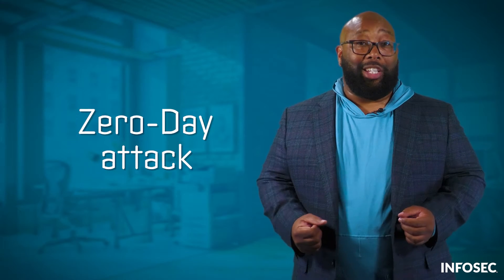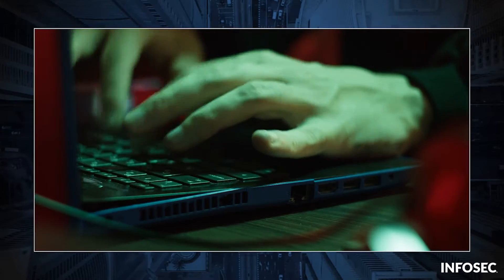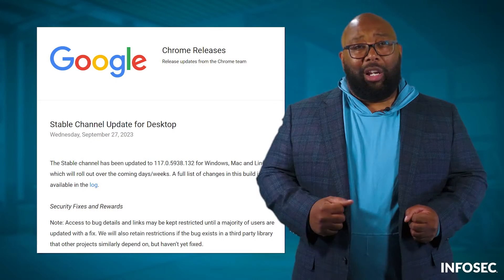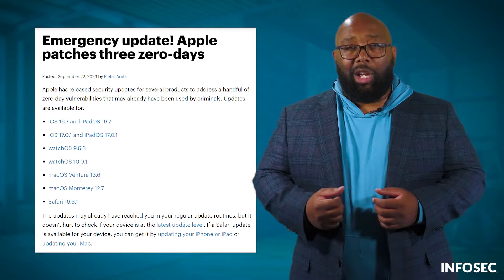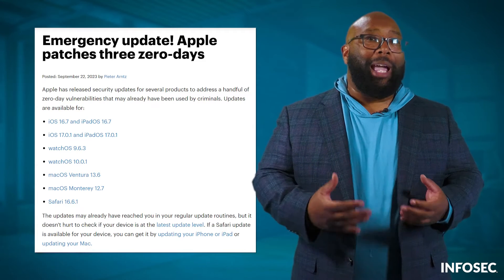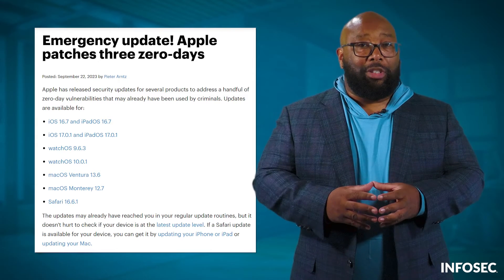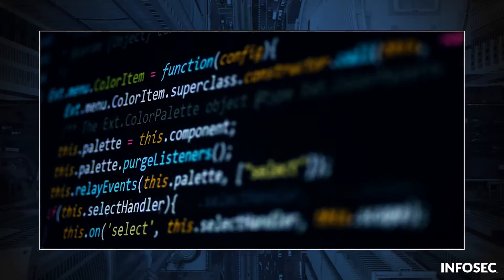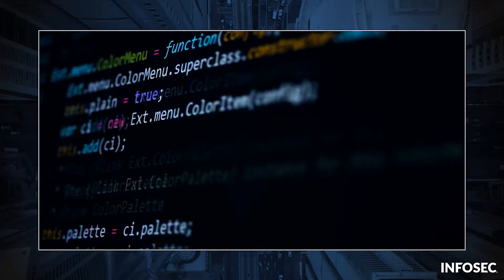Libwebp Zero-Day Vulnerability Affects Billions | Hacker Headlines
Some problems go deeper than you realize. In this episode of Hacker Headlines, Infosec’s VP of Portfolio Product Strategy, Keatron Evans, explores a zero-day exploit that affected Linux, Apple, Google — and even you.

Learn more about Hacker Headlines and the Infosec IQ security awareness platform

About the Series: Cybersecurity is constantly evolving, and continuous training that tackles today’s latest threats is needed to keep your organization cyber secure. This is why we recently created our free training series: Hacker Headlines. Hacker Headlines features Infosec’s VP of Portfolio Product Strategy, Keatron Evans, who breaks down current cybersecurity trends or threats to make the information accessible and understandable for all employees.

About Infosec Infosec’s mission is to put people at the center of cybersecurity. We help IT and security professionals advance their careers with skills development and certifications while empowering all employees with security awareness and phishing training to stay cyber-safe at work and home. More than 70% of the Fortune 500 have relied on Infosec Skills to develop their security talent, and more than 5 million learners worldwide are more cyber-resilient from Infosec IQ’s security awareness training.